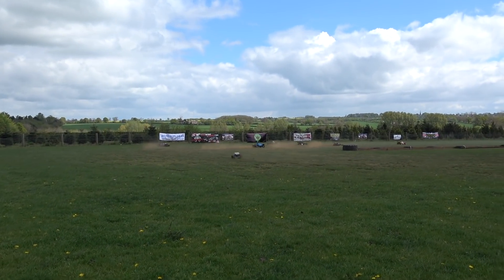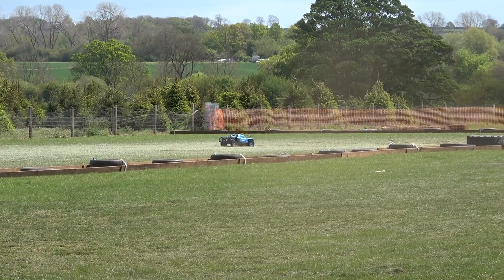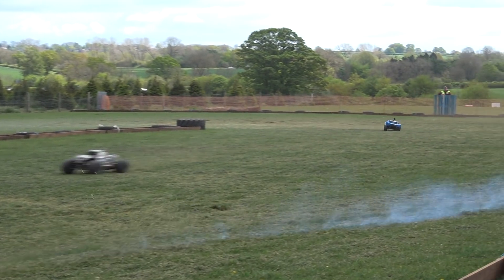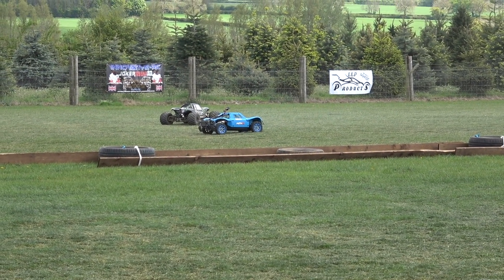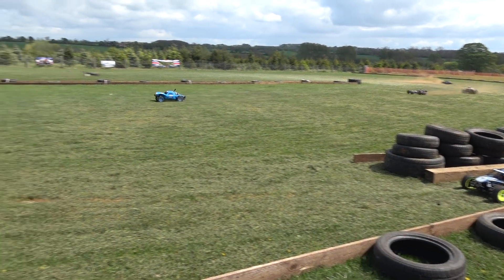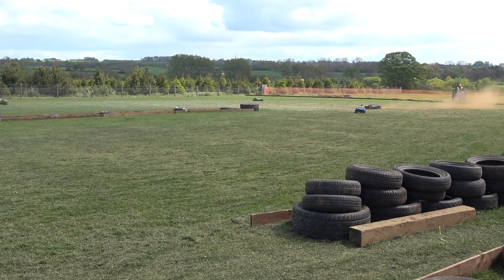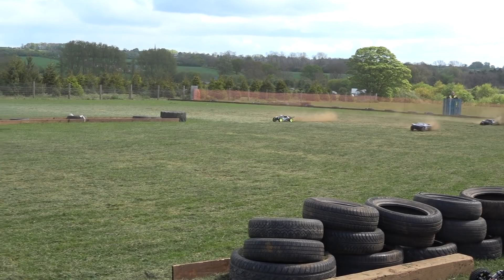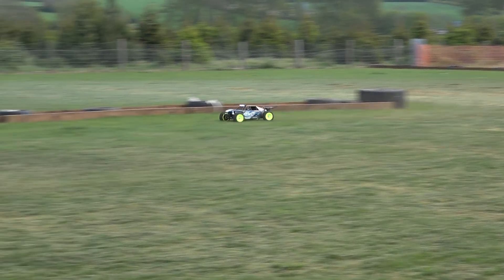Jake BILLING hits the BASFEST oval!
I caught up briefly with Jake Billing at Bashfest 14 this past may,

He has his own well established RC channel.

Jake was running his 1st 1/5 scale so I thought it would be interesting to show a bit of footage featuring him and his car on the channel. As far as I am aware the car is a stock 30 DNT running mad max giant grip  wheels/ tyres.

He spent a lot of time on the oval and from what i could see the std car was fast and consistent.